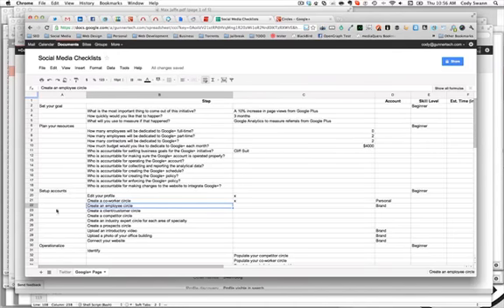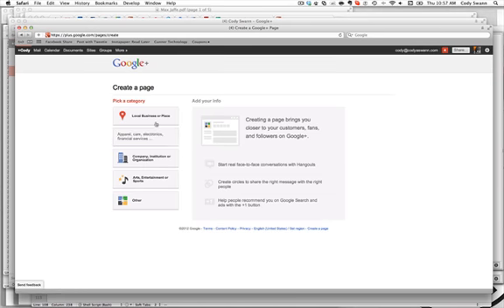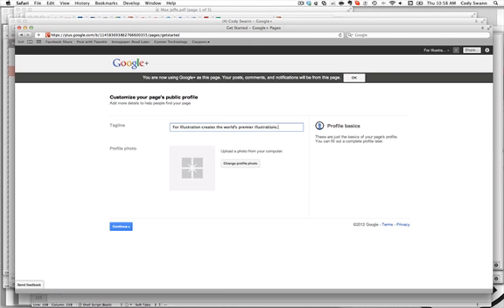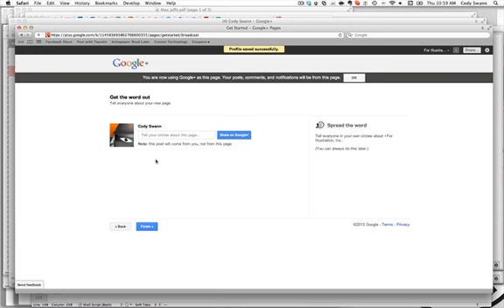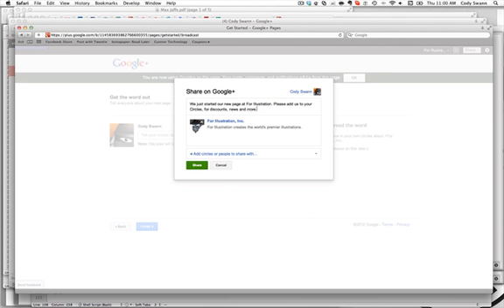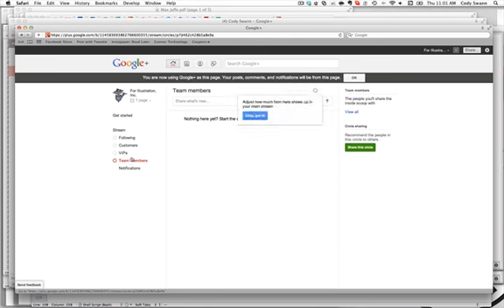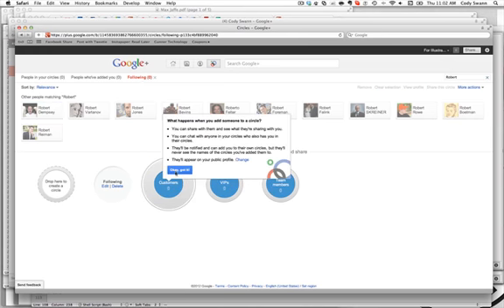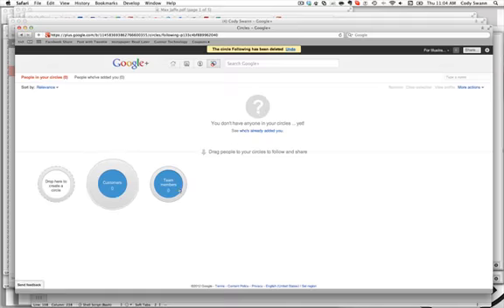Google Plus: Creating a client circle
Part 4 of our 9-part series on getting started with Google Plus